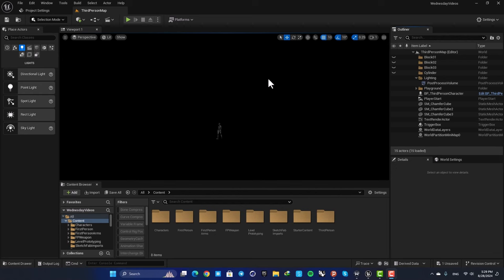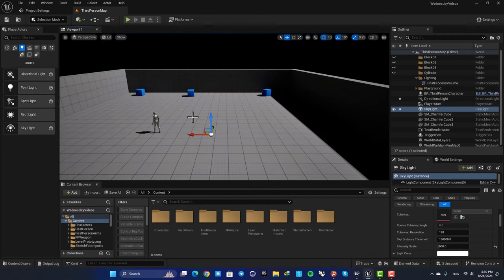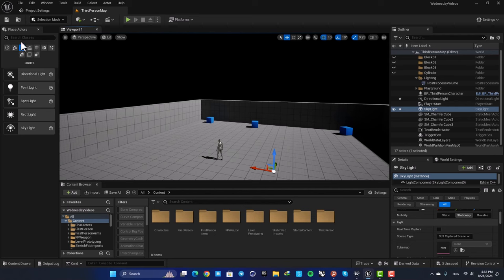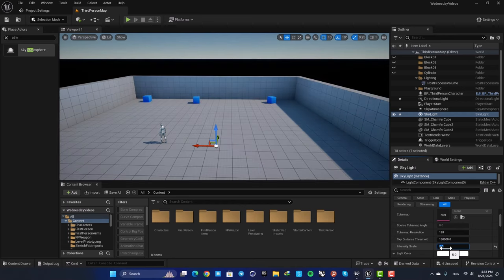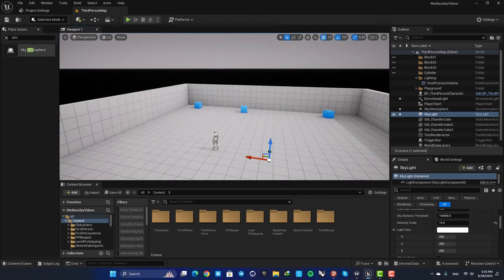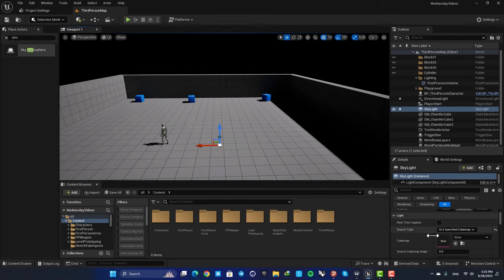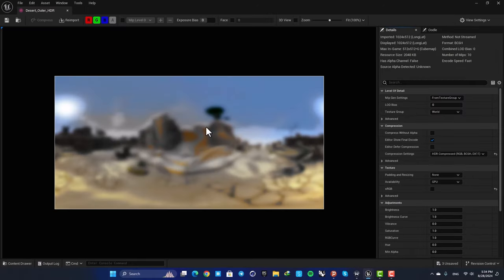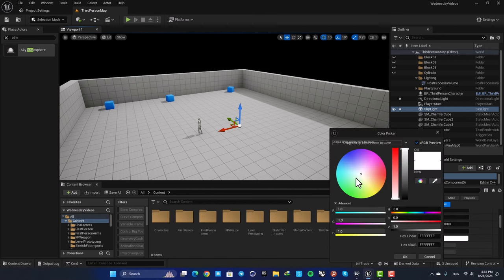Why The Skylight Doesn't Work In Unreal Engine 5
In this video I will talk about Why sometimes The Skylight Doesn't Work In Unreal Engine 5 for beginners.

lighting in unreal engine 5
skylight
skyatmosphere
hdri lighting